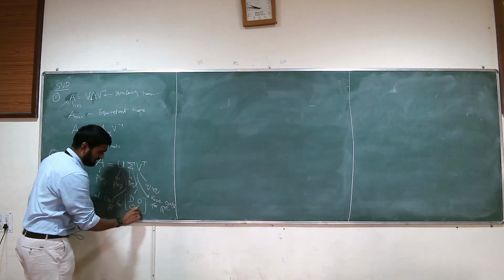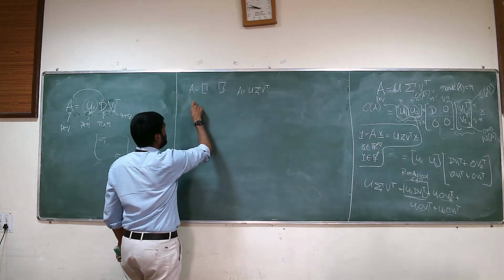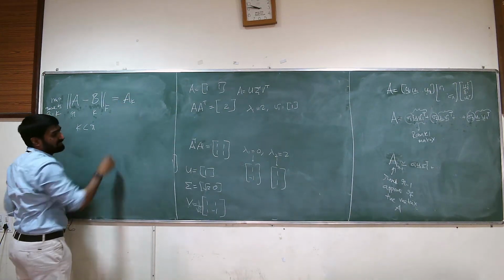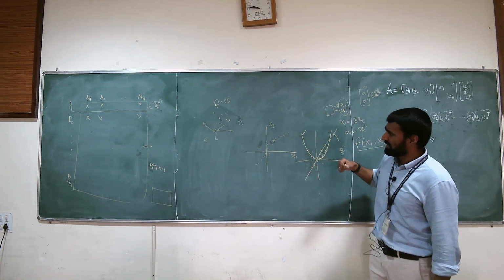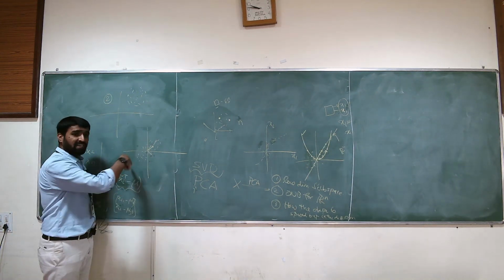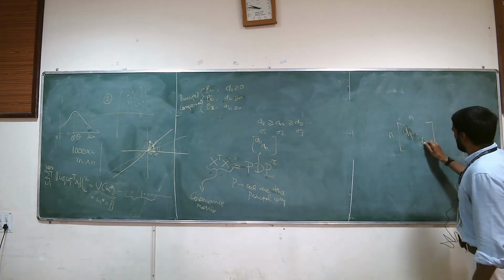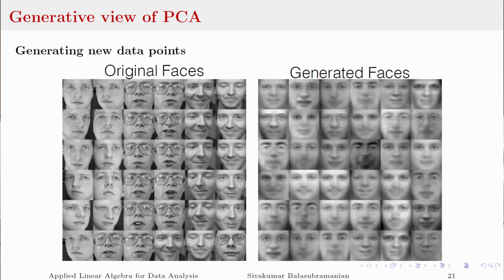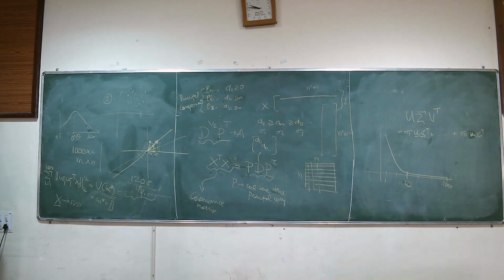ALADA24 Lecture 21